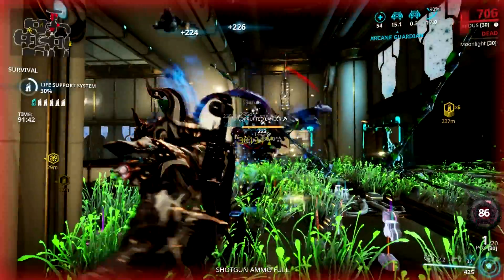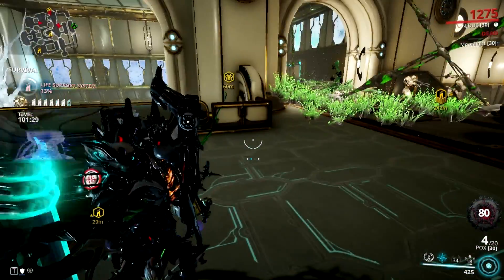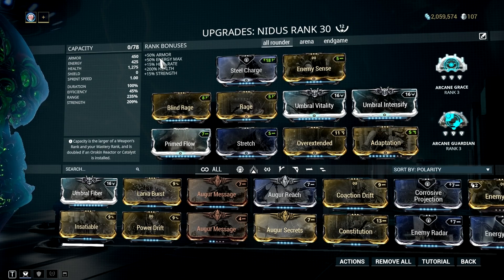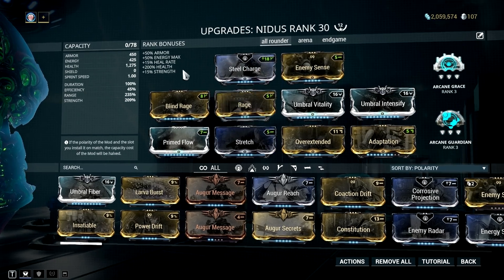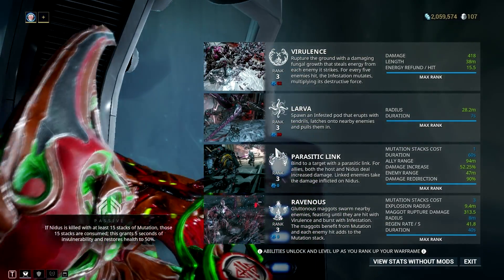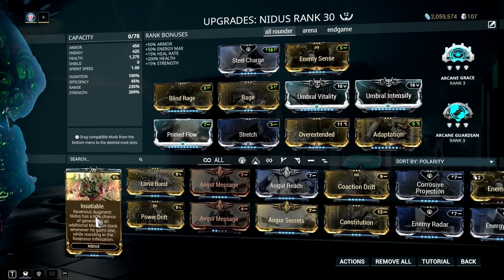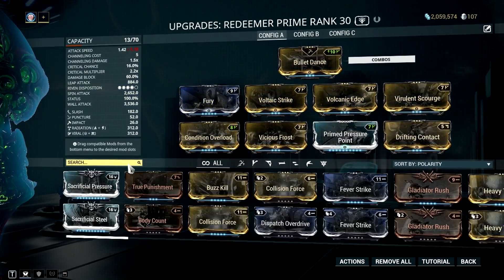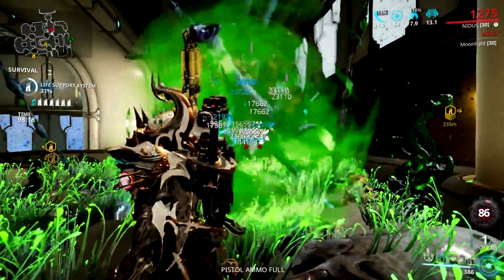Warframe: ENDGAME REDEEMER NIDUS COMBO | DPS REDEEMER PRIME + TANK & GROUP NIDUS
Credits

Warframe Fortuna